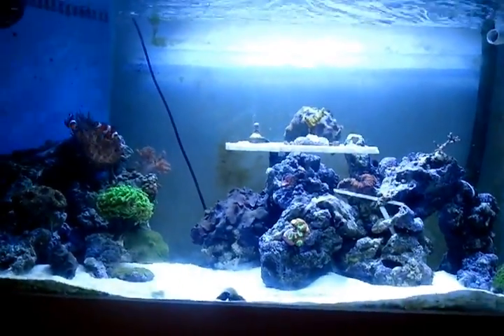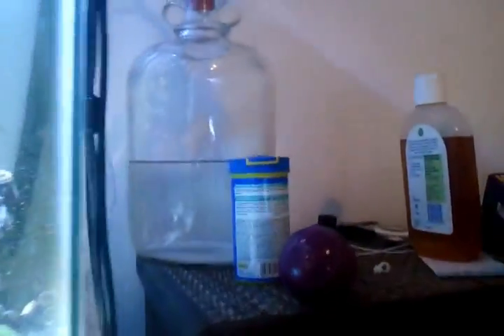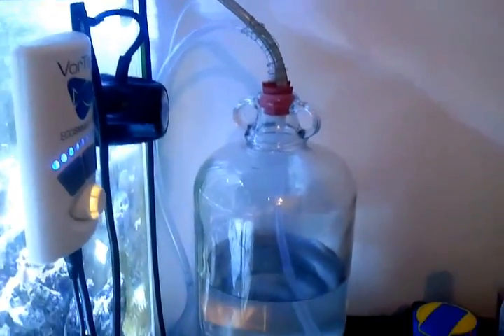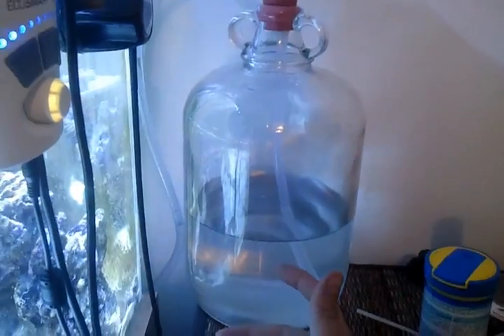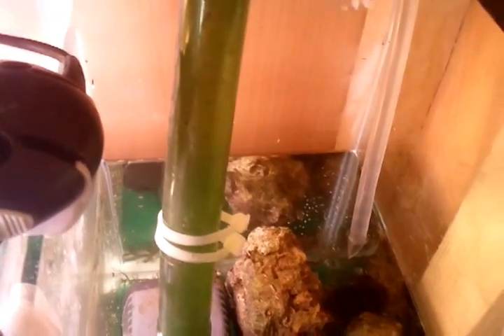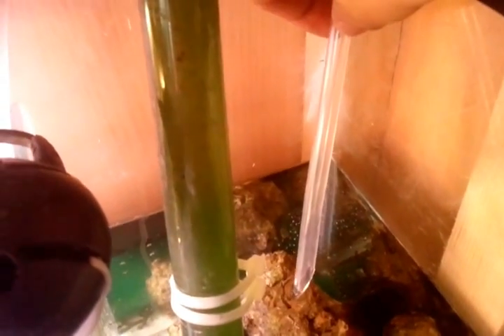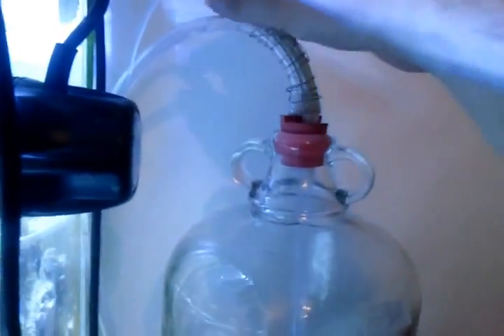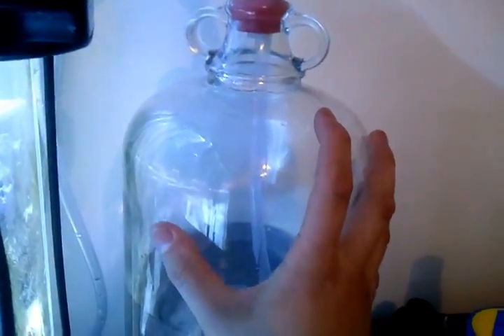diy gravity auto top off vacuum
cheep reliable and easy to build